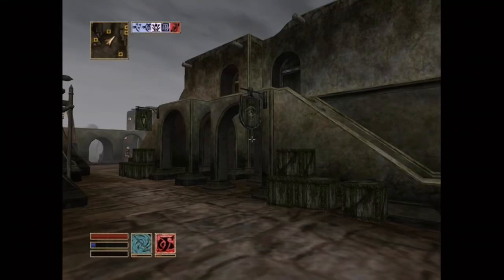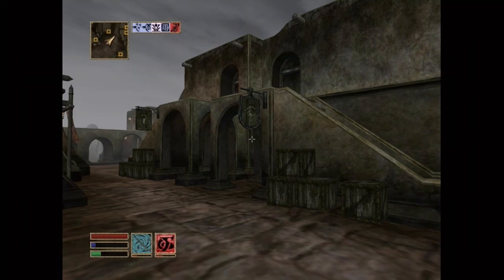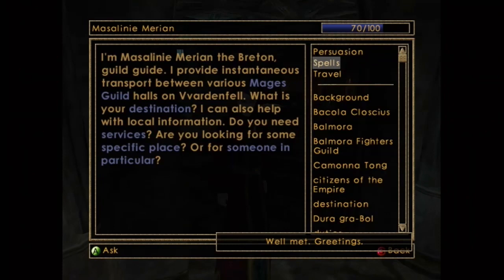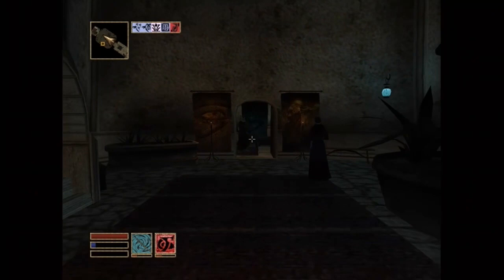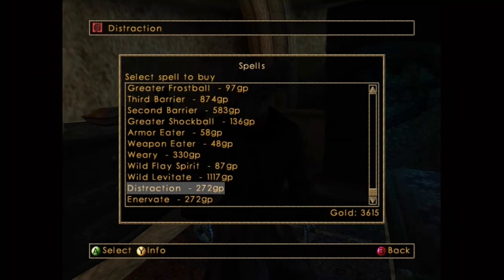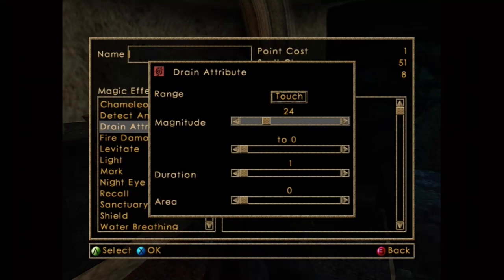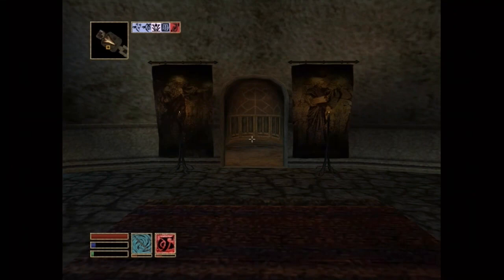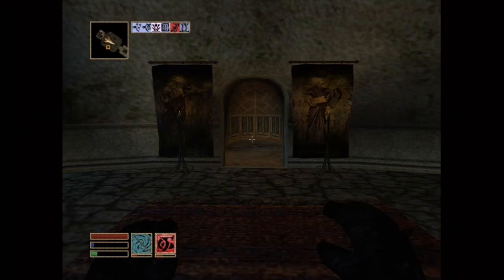How to Make a Restore Magicka Spell in Morrowind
Theirs an exploit in Morrowind that allows you to create a spell that restores all your Magicka. This is my guide on how to do it.